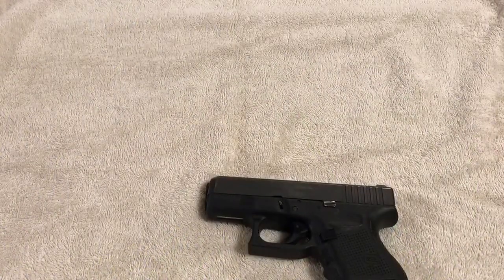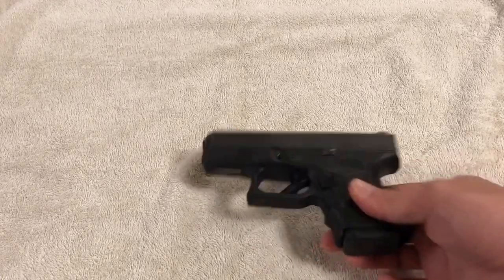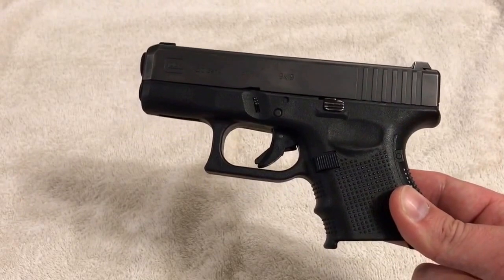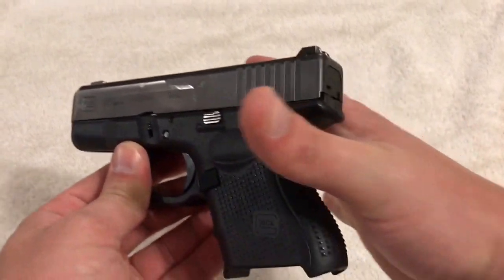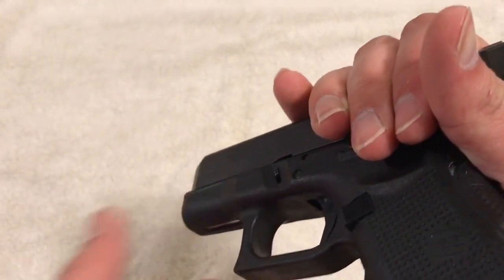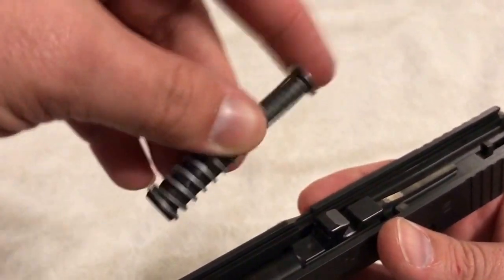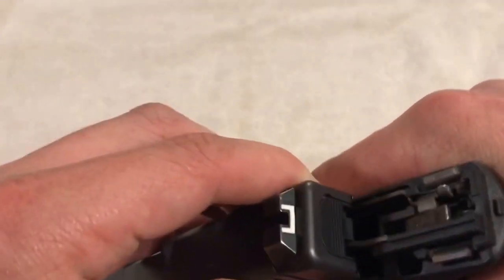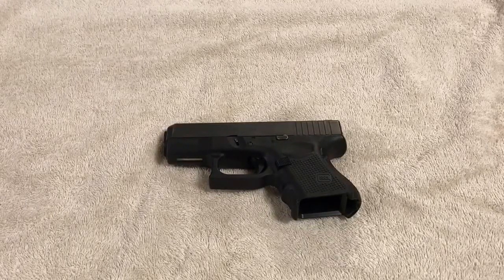Glock Disassembly & Assembly / Glock Field Strip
I try to get new people into the shooting and firearm community every day and that means them maybe getting that first gun. Even a gun as simple as this to break down could be tough if never done before and I get that question from a lot of them that first time they want to clean it. Hope this helps you if you need to know how to break it down. All donations will go towards making more videos and coming out with better content. It's a very quick and easy way to keep the channel going. Thanks.